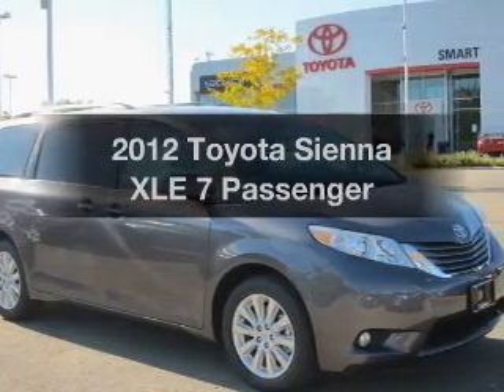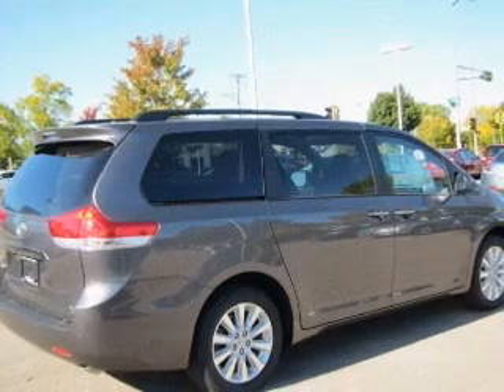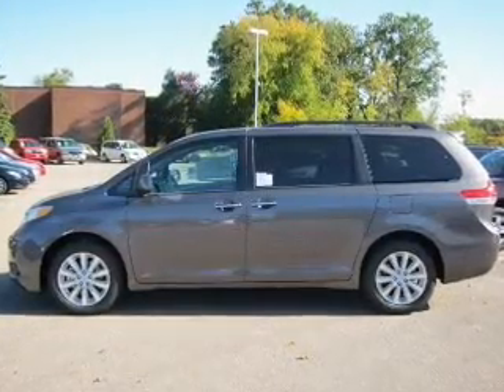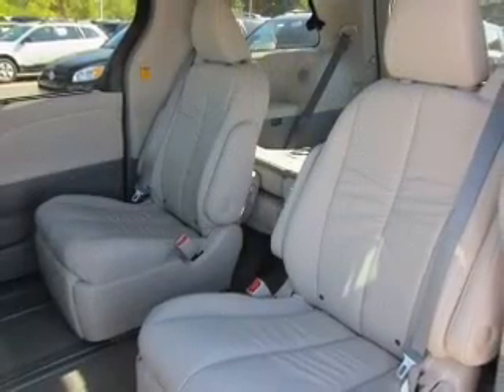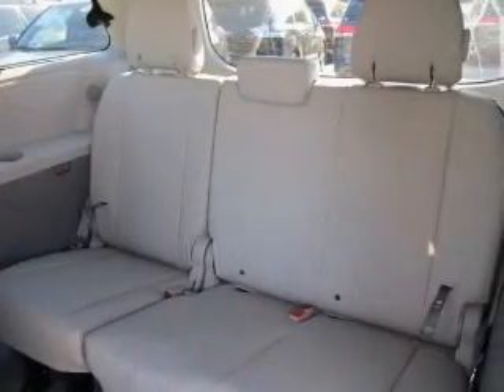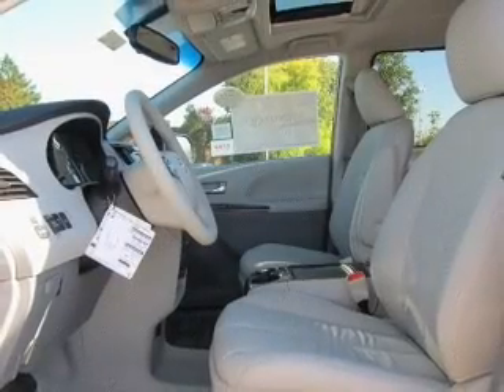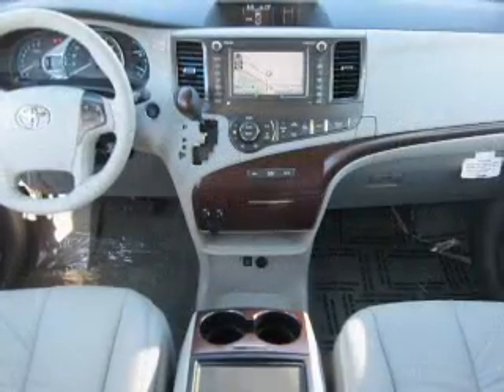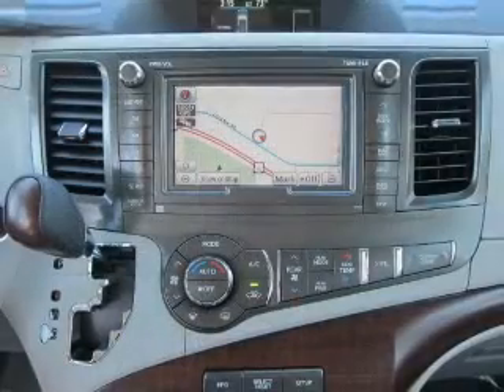2012 Toyota Sienna - Madison WI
Year: 2012
Make: Toyota
Model: Sienna
Trim: XLE 7 Passenger
Engine: 3.5 liter 6 cylinder 24 valve
Transmission: 6-Speed Automatic
Color: Predawn Gray Mica
Mileage: 0
Address:
5801 Odana Road